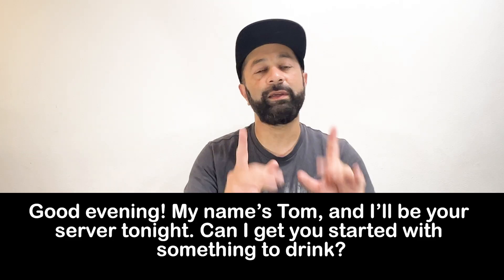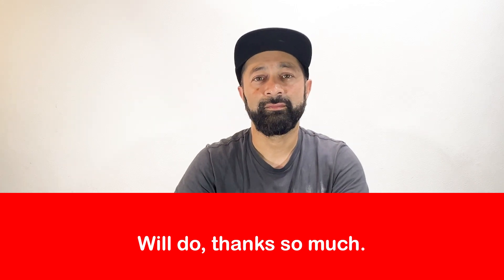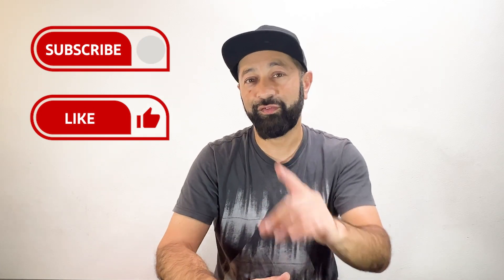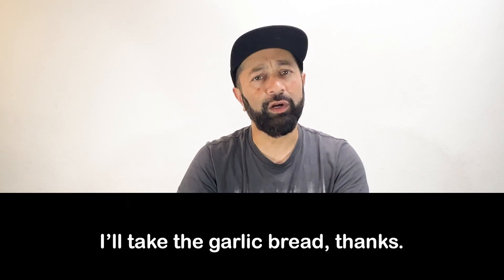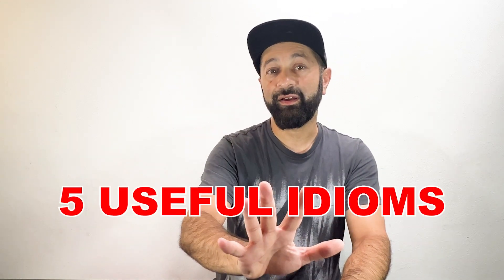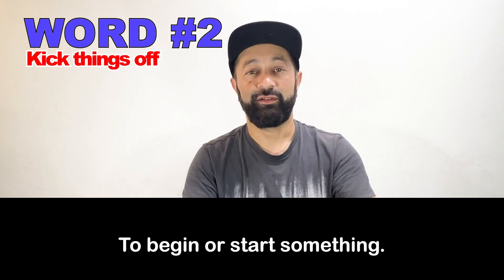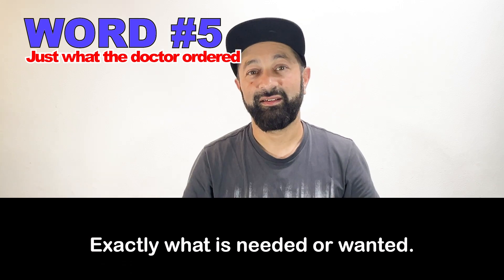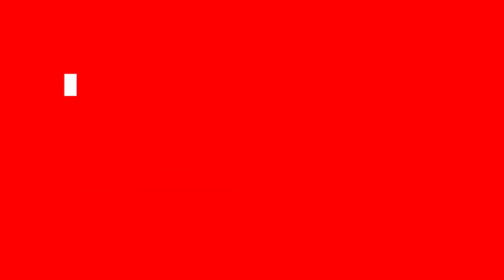English Speaking Practice and 5 useful idioms No.3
Start speaking English faster and better with this lesson!